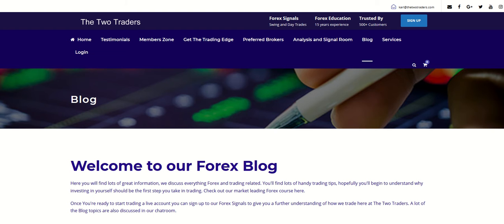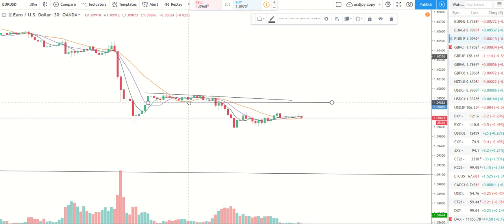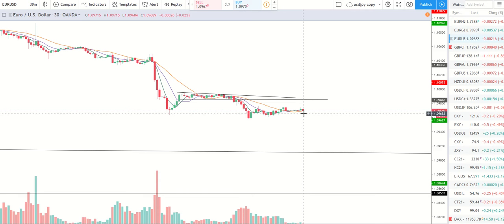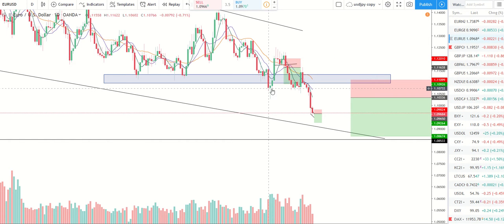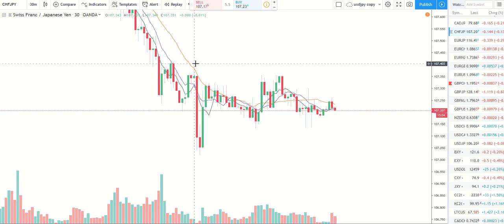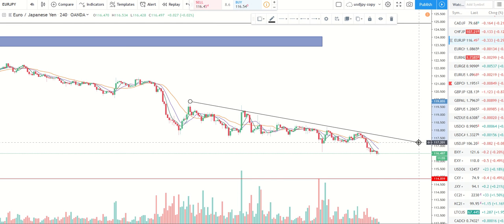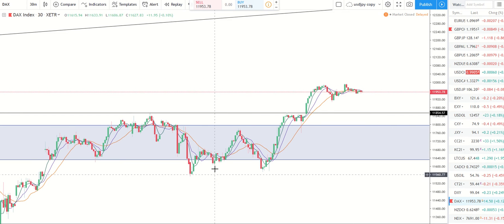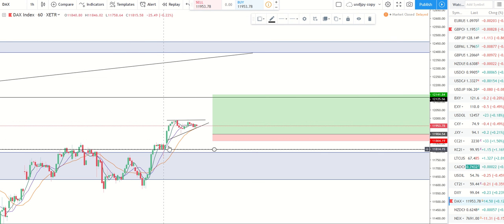Market watch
Some analysis from today's trade and also a check up on the markets me and Dave spoke about in our insta live!